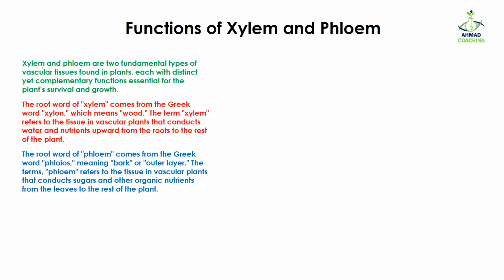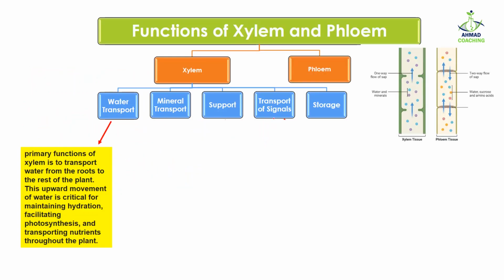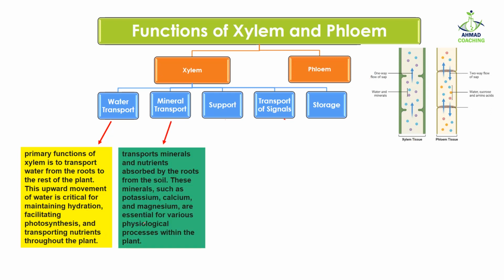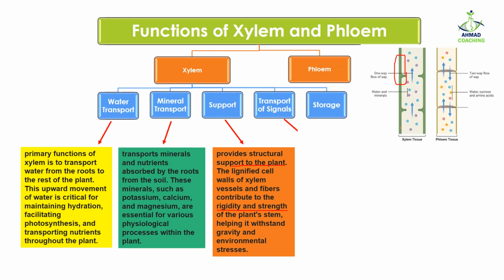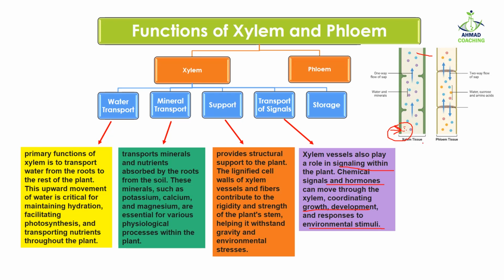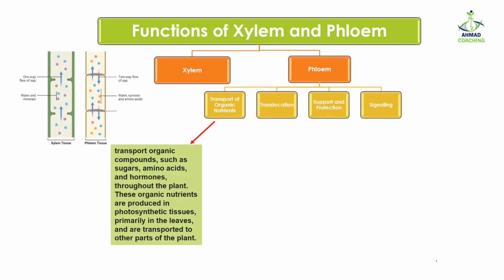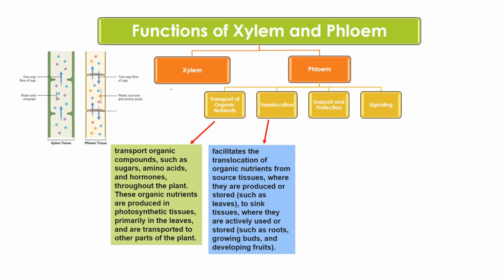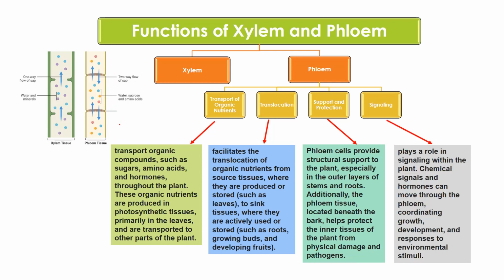Functions of Xylem and Phloem | Vascular Tissue in Plants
Functions of Xylem and Phloem which are vascular Tissue in Plants are explained in this video lesson.